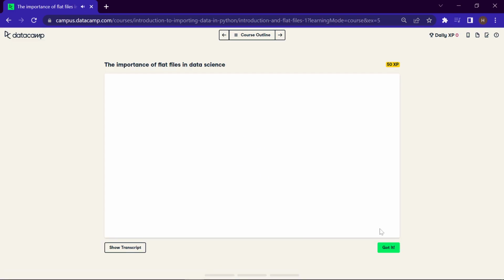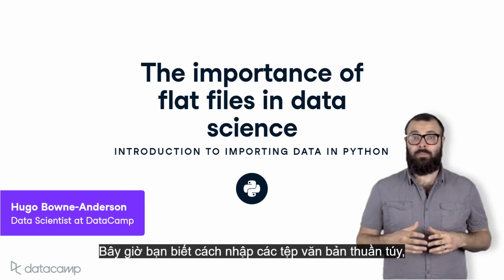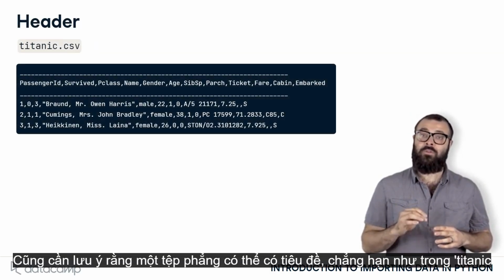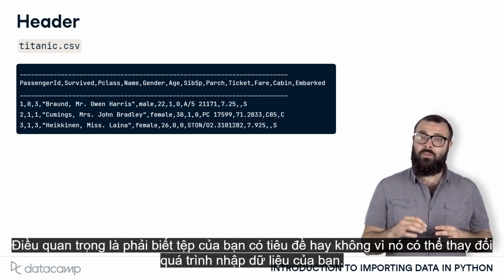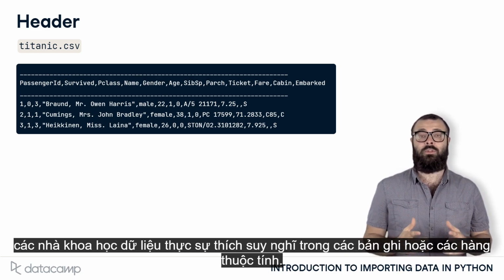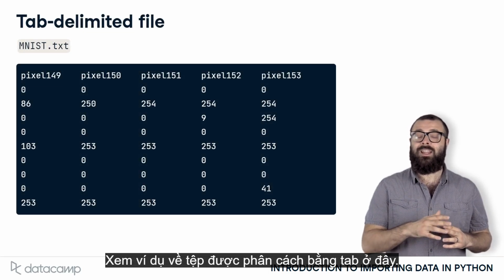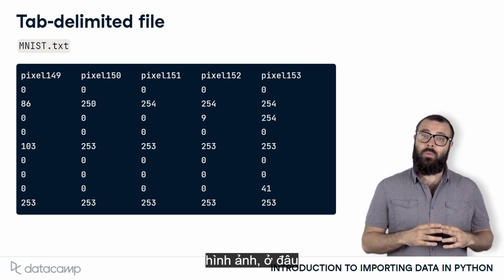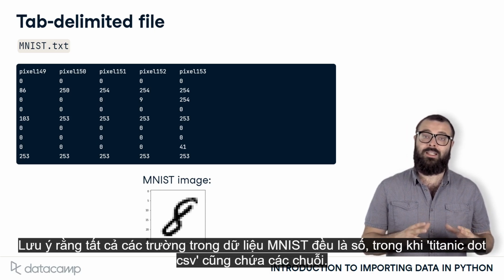Flatfile CSV in python